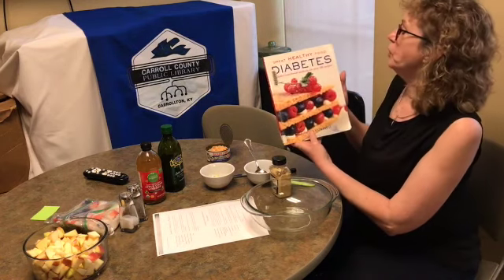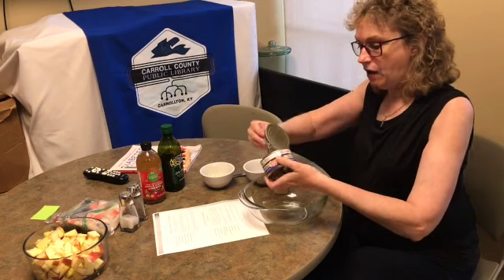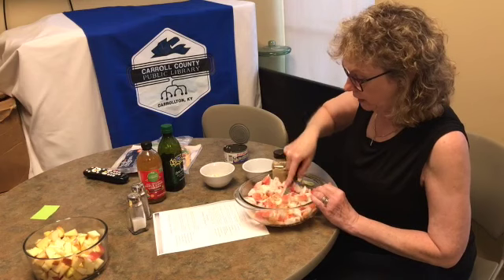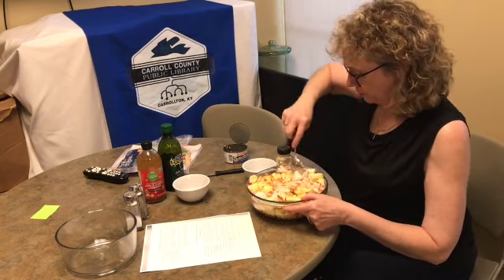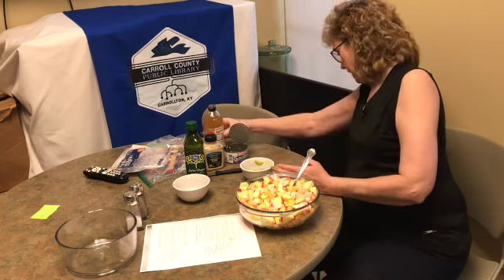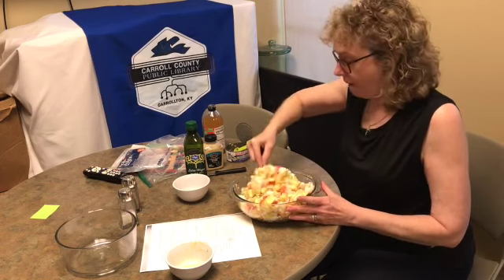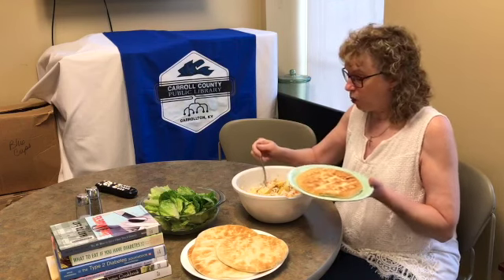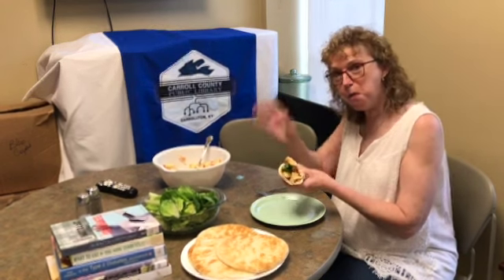Healthy Shrimp & Apple Pita Pockets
Shrimp and Apple Pita Pockets

 8 oz imitation crab
 3.5 oz cooked salad shrimp
 1 diced large apple
 2 tbsp mustard dressing
 4  mini pita pockets
 4 shredded lettuce leaves

 In a bowl mix the crab, shrimp, apple and dressing together. Fill the pitas with some lettuce and top with the seafood mix. Enjoy!